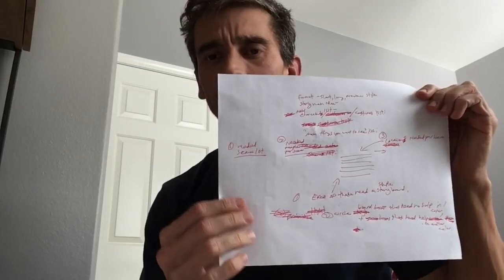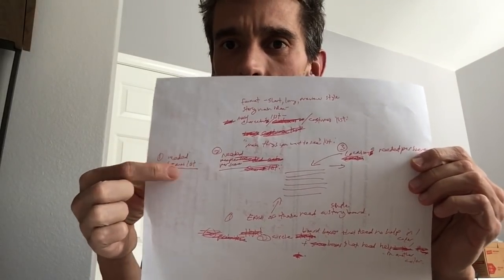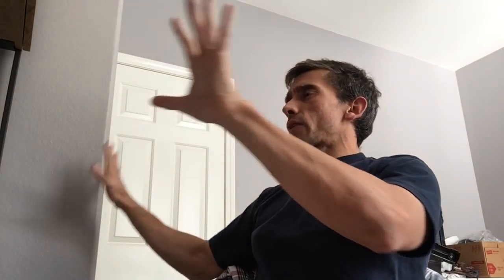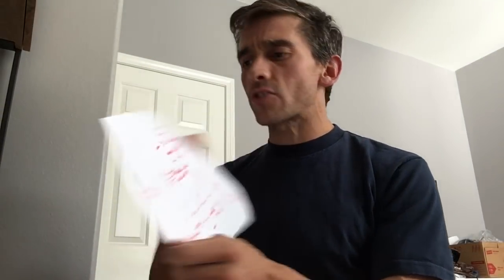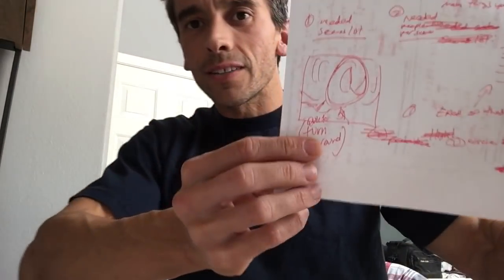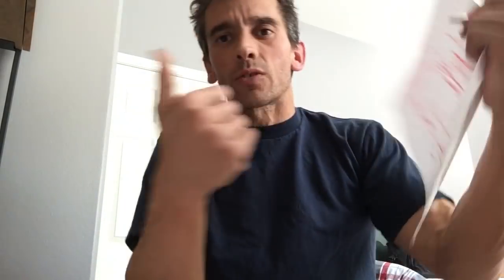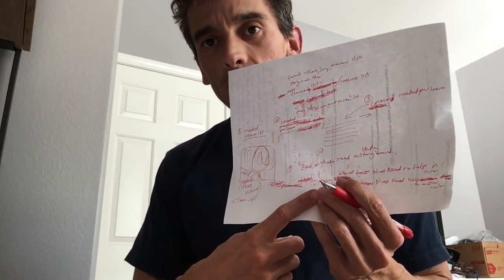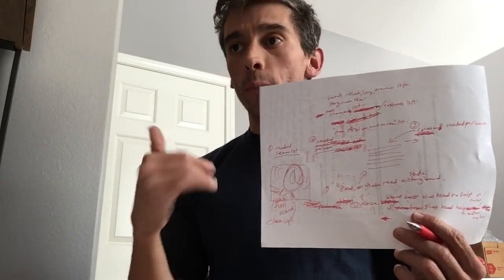How to make a fan film - lesson 1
How to make a fan film lesson 1 with Peter’s Web producer Roger King. Watch Peter’s Web episodes on youtube channel draken182.